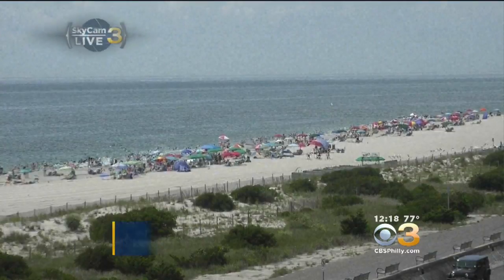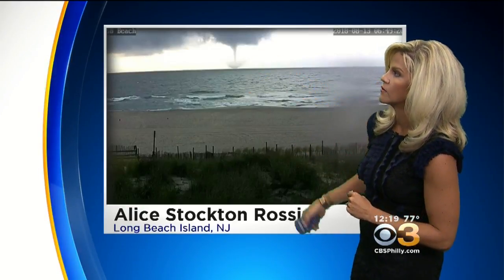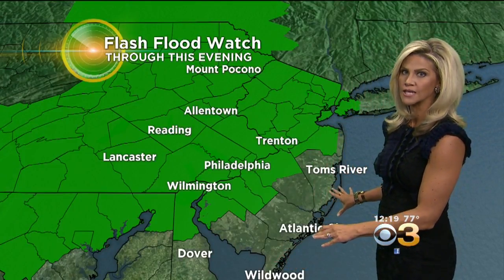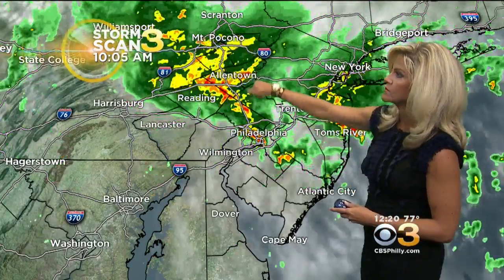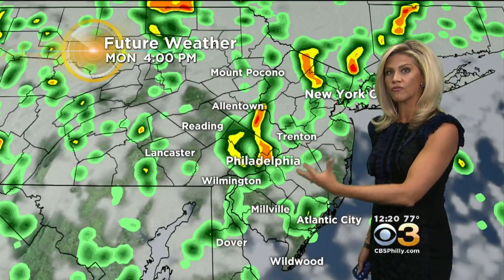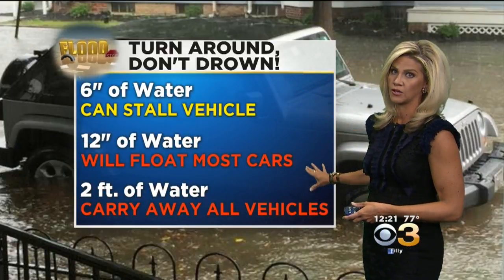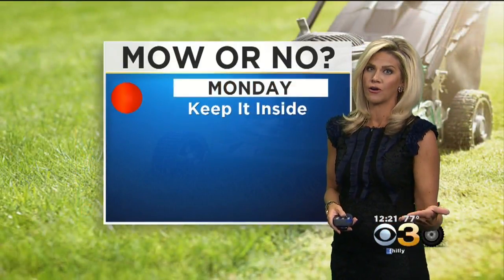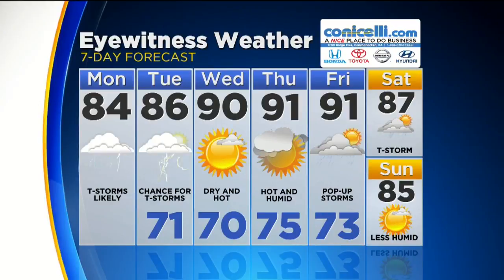Midday Monday Weather: Flash Flood Watch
Katie Fehlinger has the latest midday forecast. .